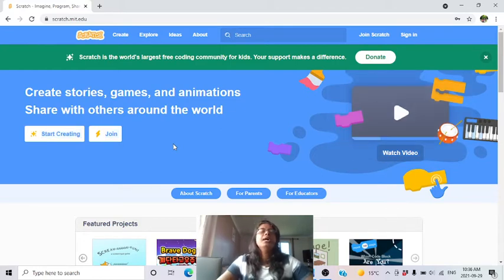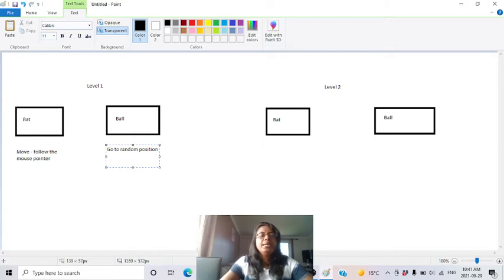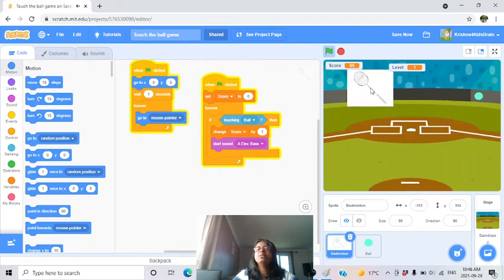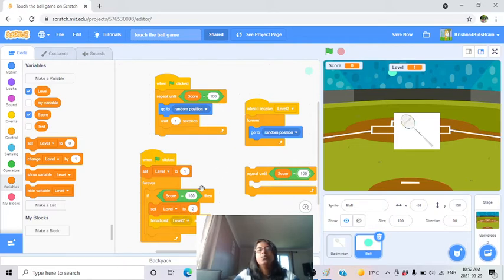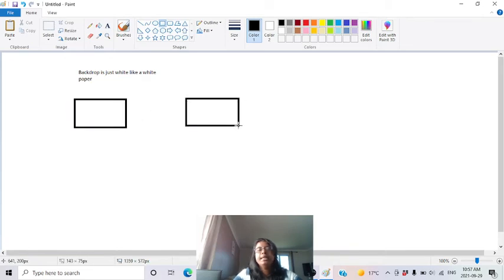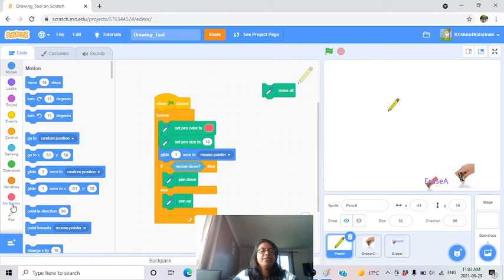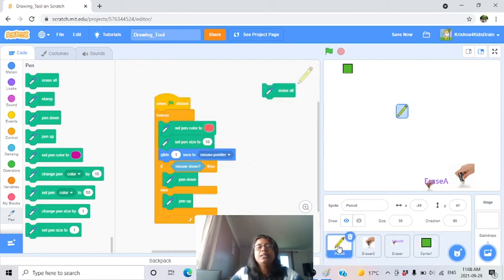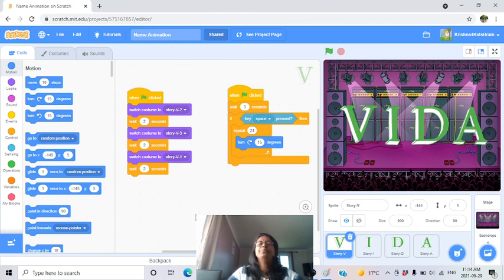Tutorial - 12 - Scratch coding for kids project Game, Animation and drawing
Scratch coding for kids - Projects with Animation, Drawing and game

Prerequisites:
Go through my tutorials

1. How to create games in Scratch 3.0?
2. How to improve the game?
3. How to create a drawing tool using Scratch 3.0?
4. How to improve the tool?
5. What is Animation?
6. How can we do animation in Scratch 3.0?
7. Create a sample project “Animate my name” in Scratch 3.0?
8. How to modify an existing project?
9. How to spin a letter in Scratch 3.0?
10. How to Grow and shrink a letter in Scratch 3.0?
11. How to use “Ask question and wait” block in Scratch 3.0?
12. How to change the backdrop for a letter in Scratch 3.0?
13. How to switch costumes for a letter in Scratch 3.0?
14. How to reset to its initial stage each letter in Scratch 3.0?
15. How to give your name for the Animation in the stage in Scratch 3.0?

Homework
Login to Scratch
Do one of the following – Drawing or Animation or Game